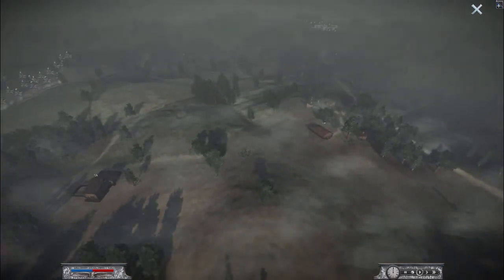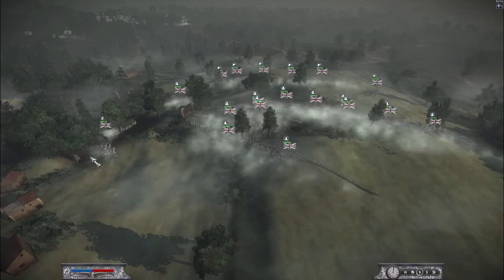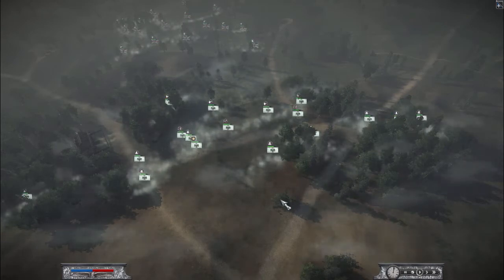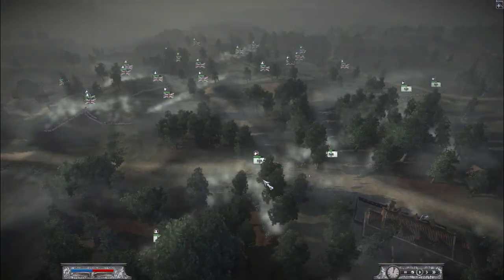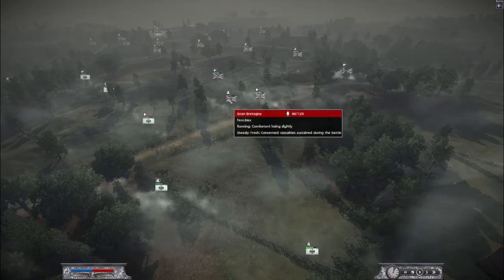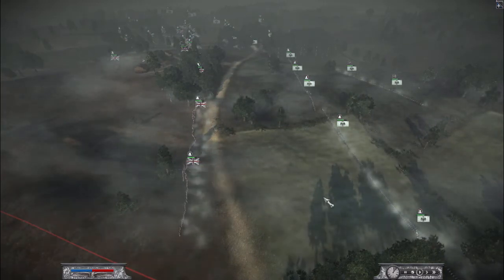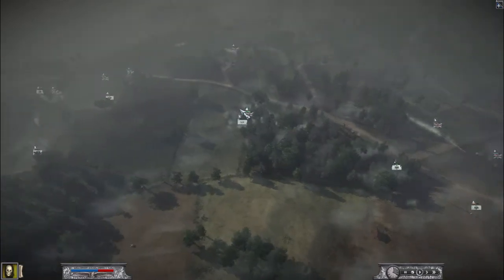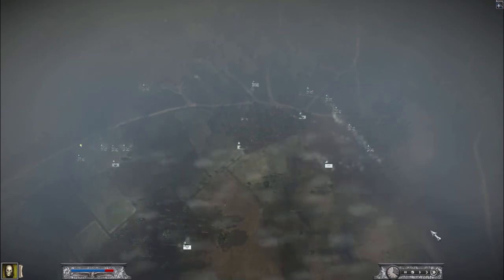Napoleon total war: The league 1v1: Leg ita TheGodZeus 409th vs UNITY Maka CZ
Attacker: Maka:Prussia
Defender:Thegodzeus :Great Britain
MAP: Galician ria
Round 1